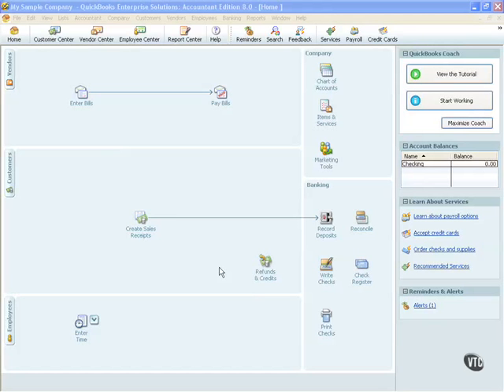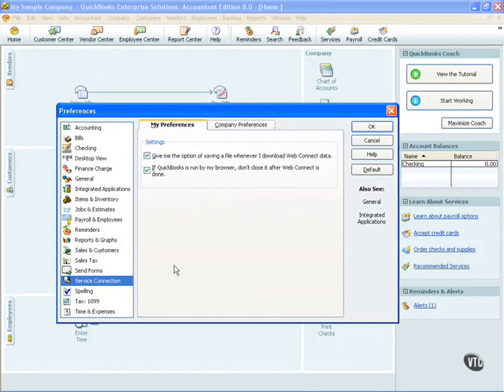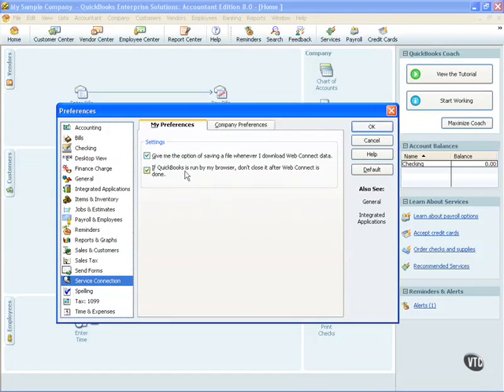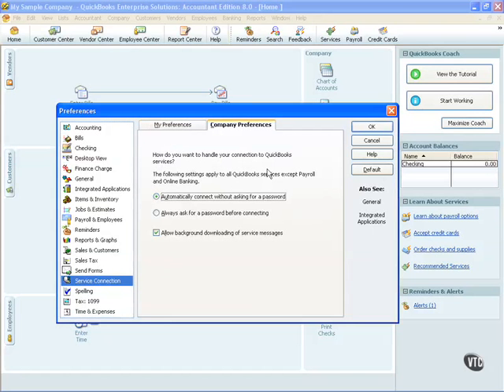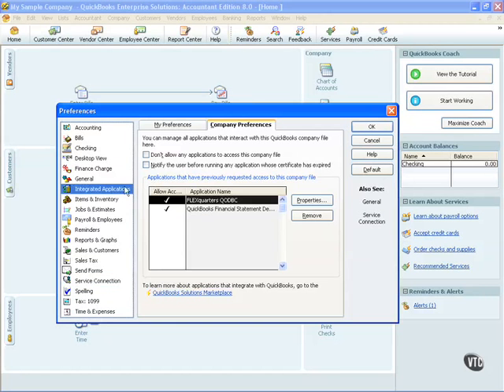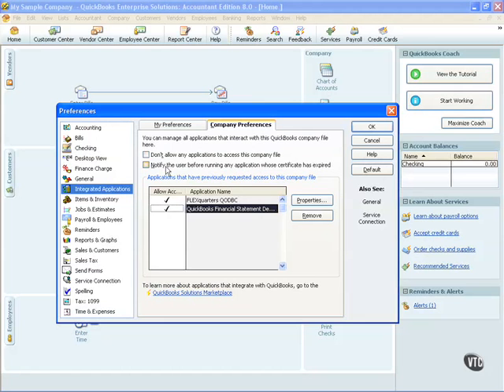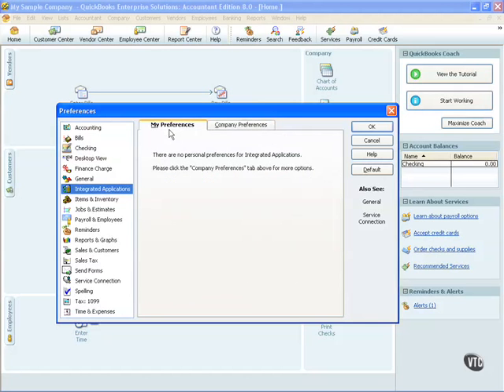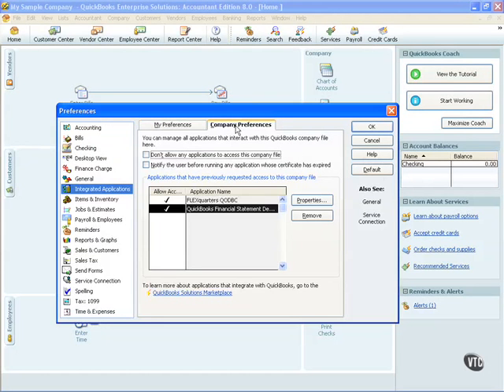29 03 Integrating Applications